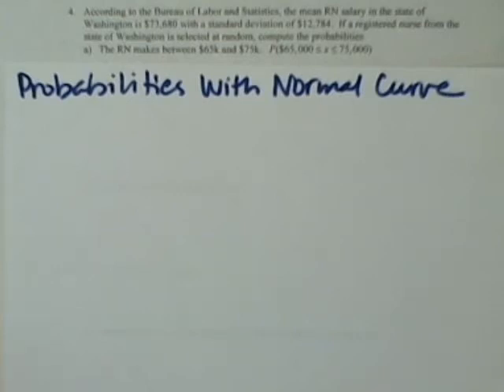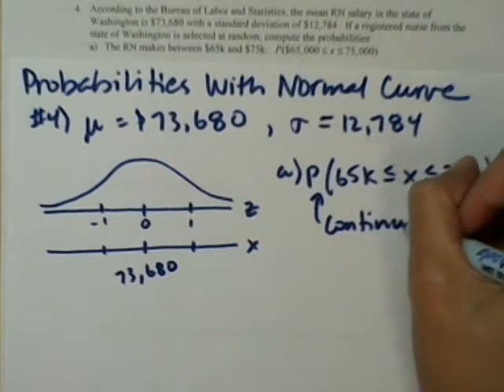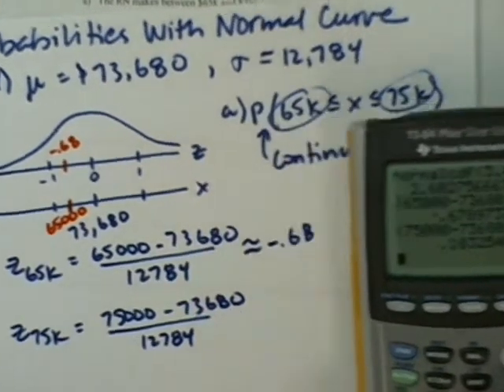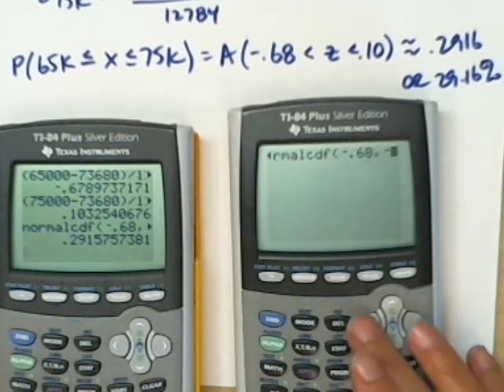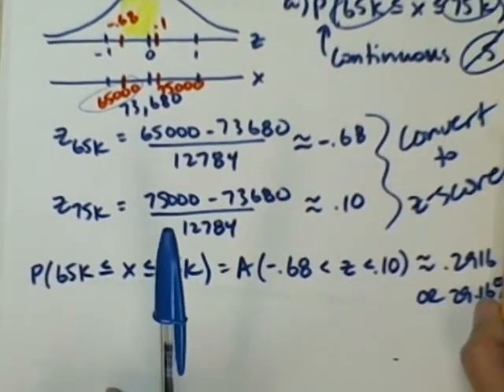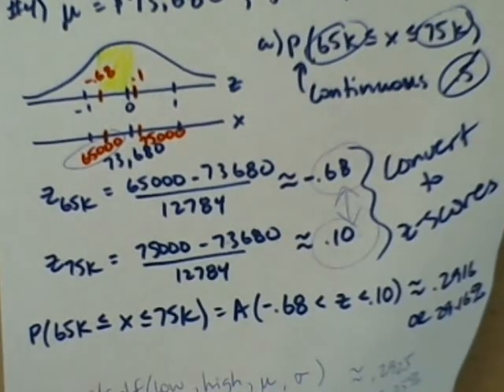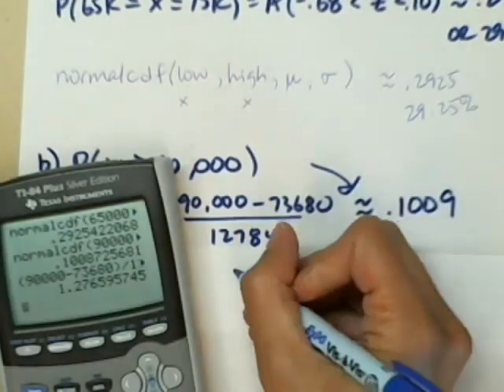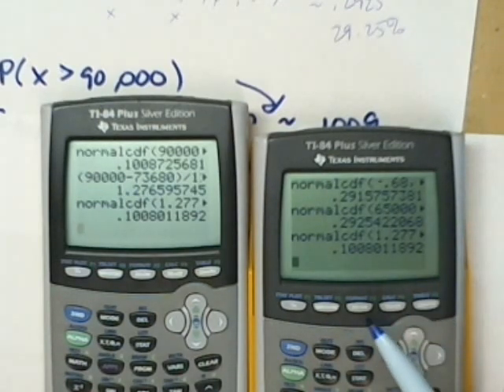Probabilities and the Normal Curve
Compute probabilities for normally distributed variables using the TI84